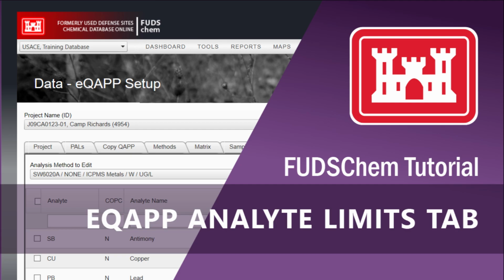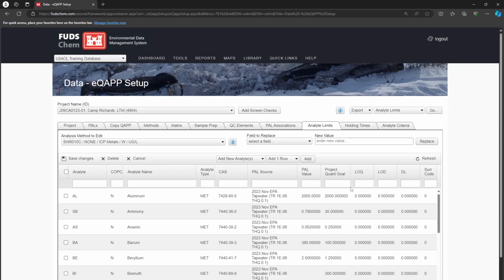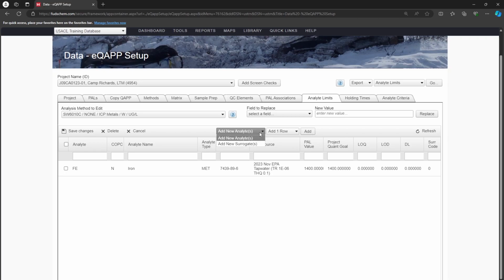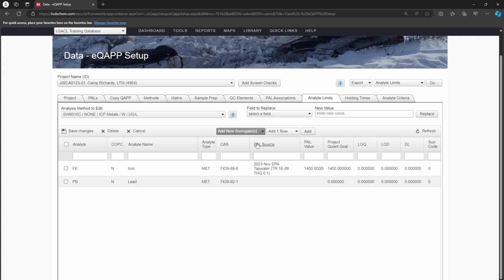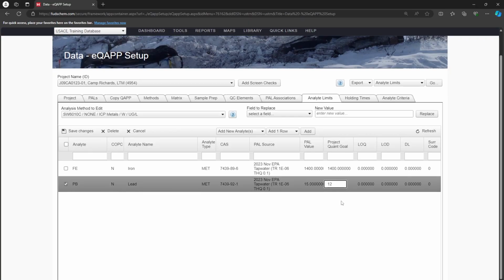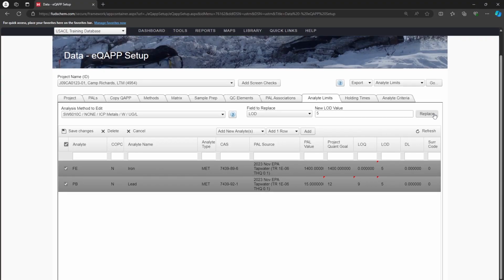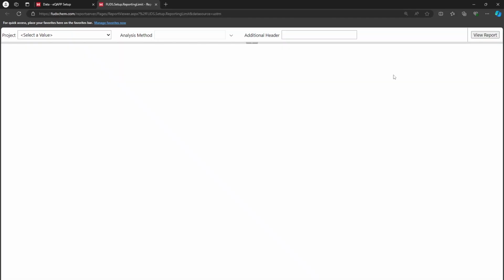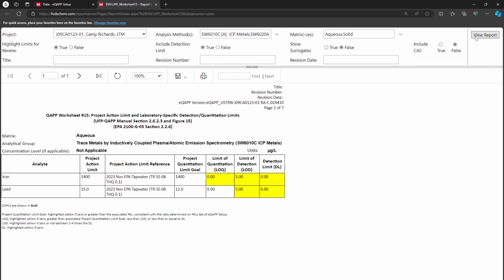eQAPP Analyte Limits Tab Tutorial - FUDSChem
This tutorial goes over the Analyte Limits tab of the eQAPP setup tool.